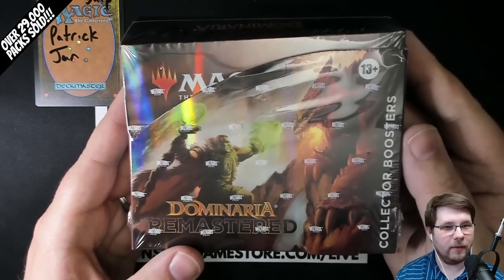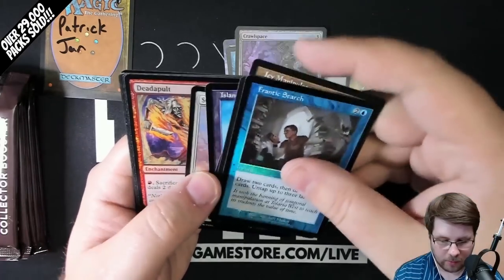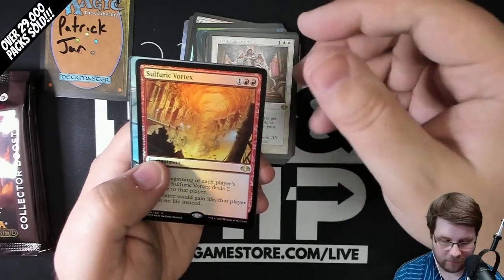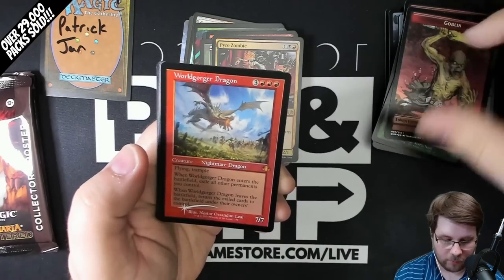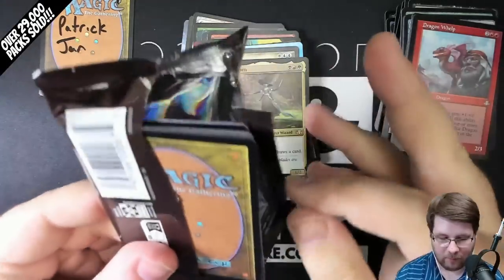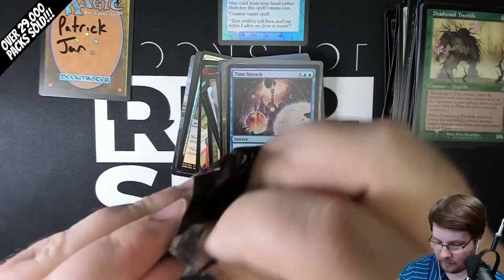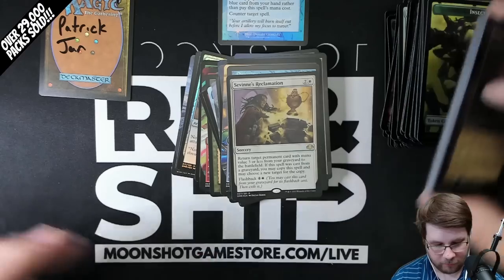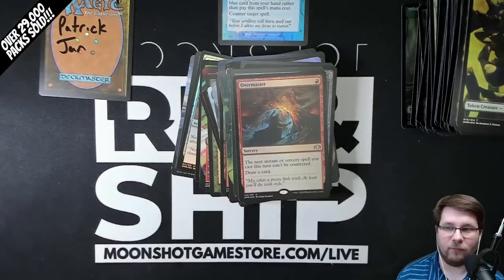I'm FLOORED How Good These Boxes Are! - Dominaria Remastered Collector Box Opening MTG Ship Jan 13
This is a presale box from release week product. It will not ship or be available for pickup until January 13, 2022.

We're streaming live tonight, too!

In today's pack opening I crack a Magic: The Gathering Dominaria Remastered collector booster box.